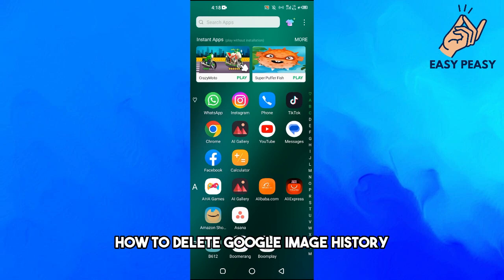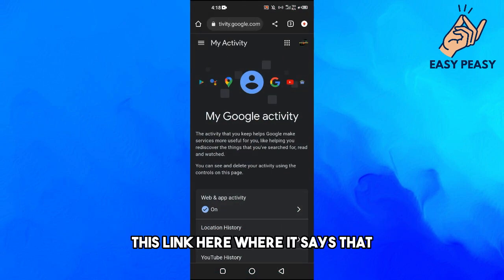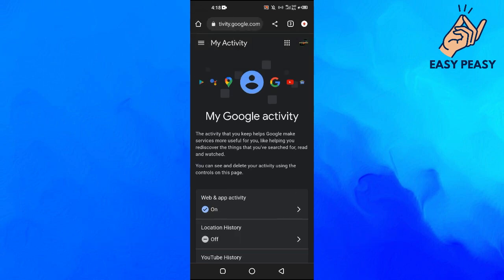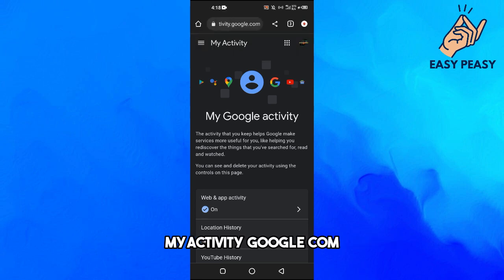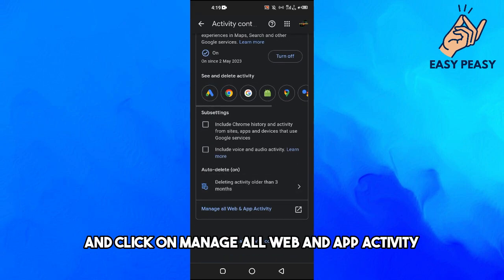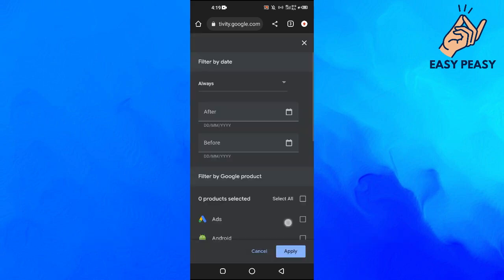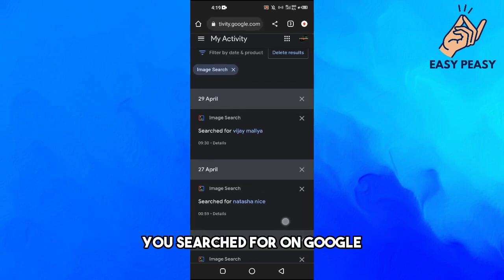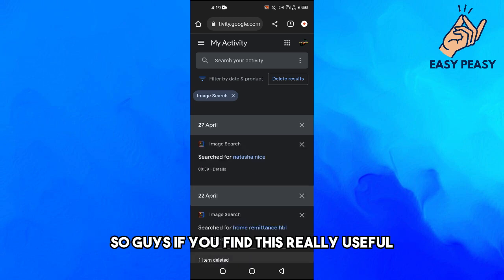How To Delete Google Image History (2023)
How To Delete Google Image History